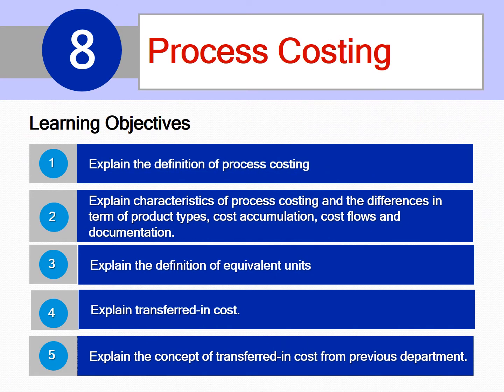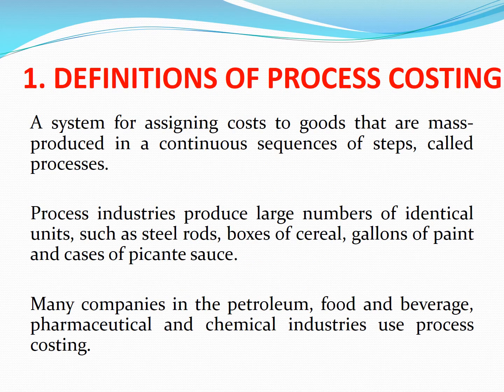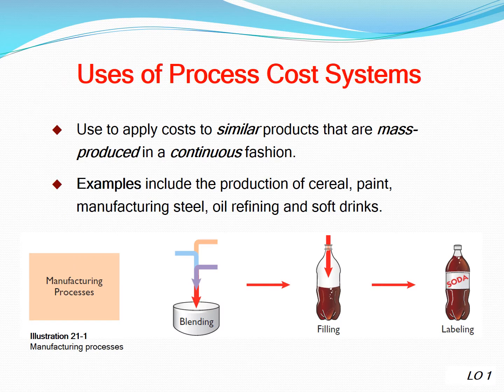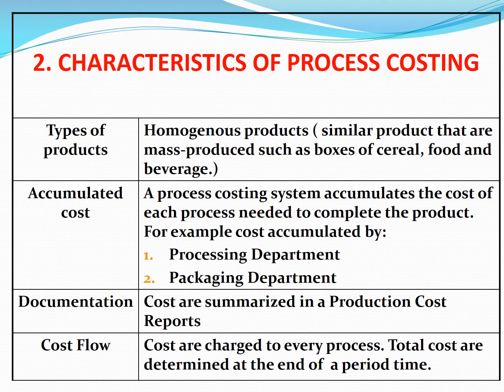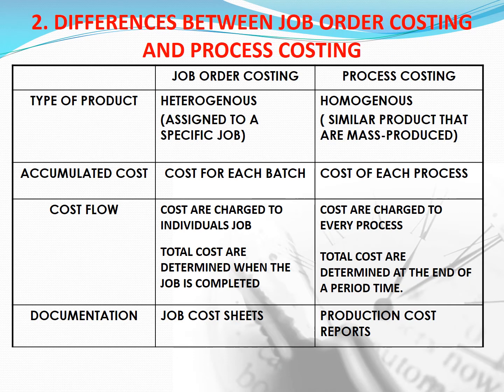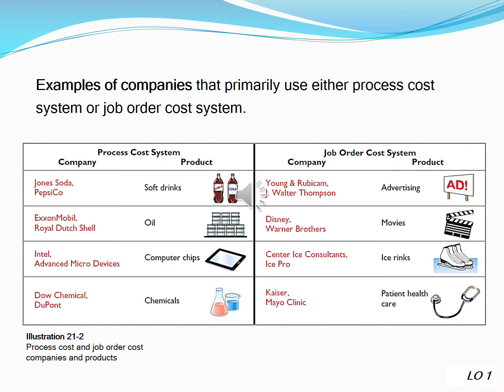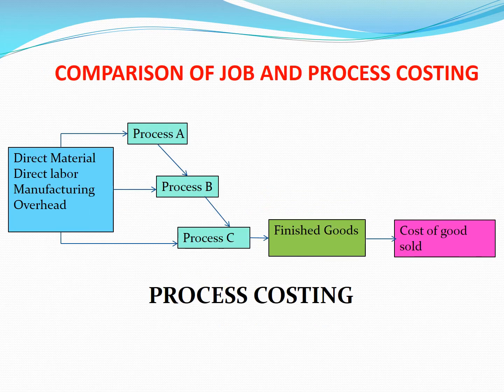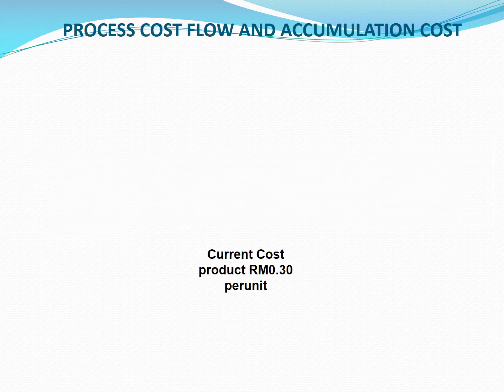AA025 Week 10 Chapter 8 (Part 1)